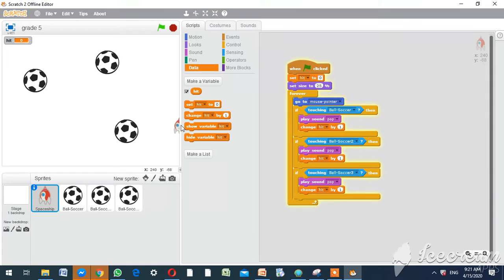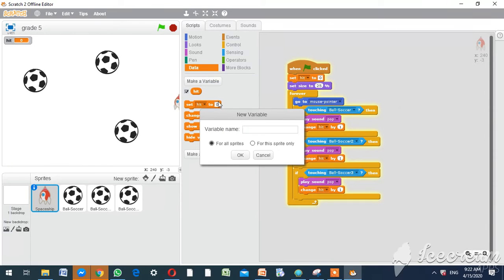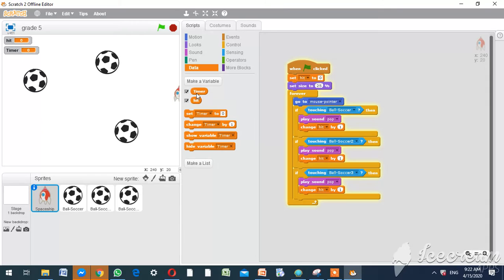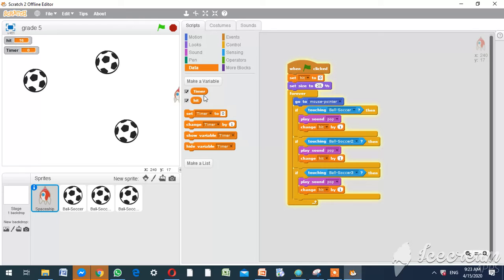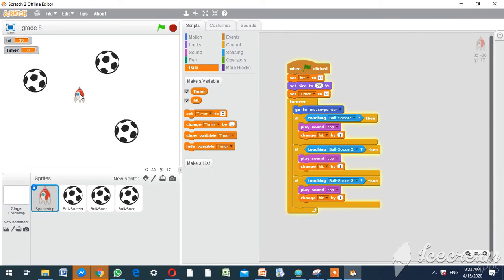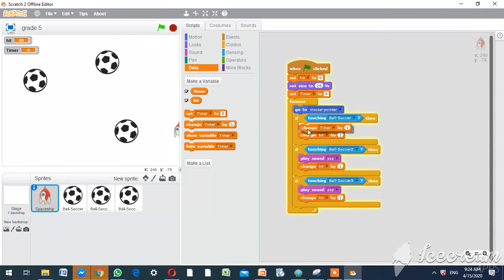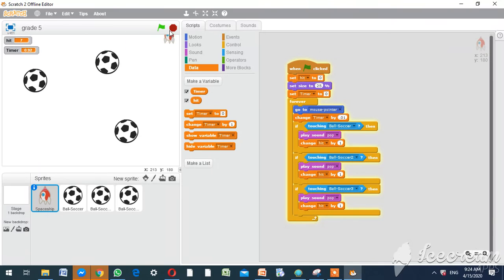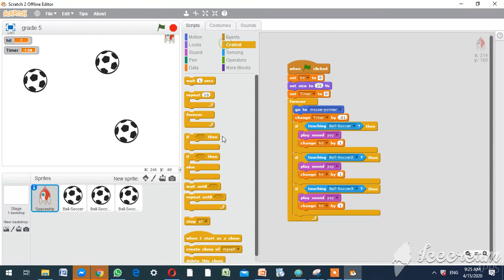Grade 5 part 1 week3